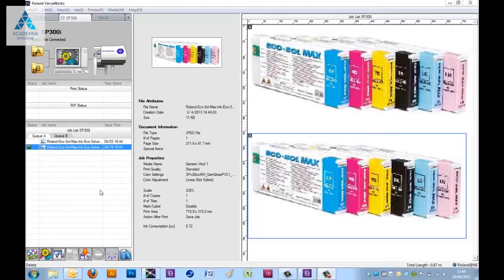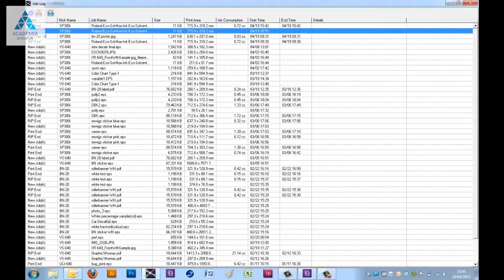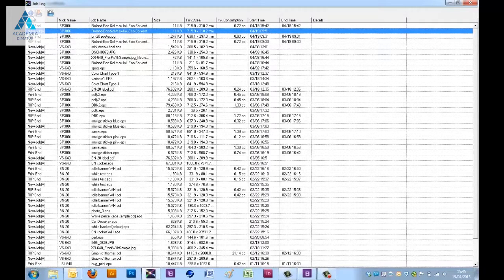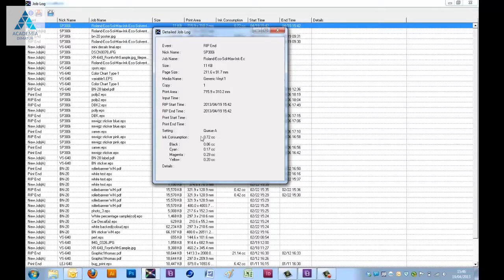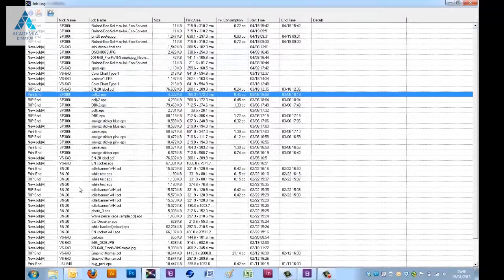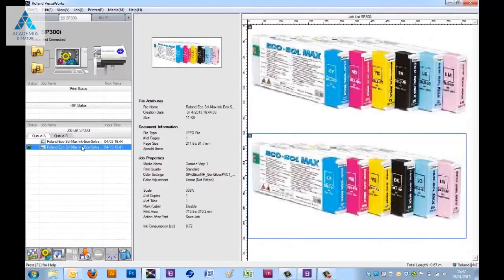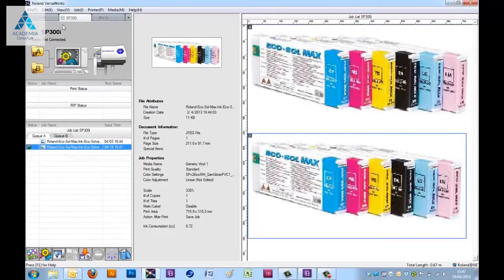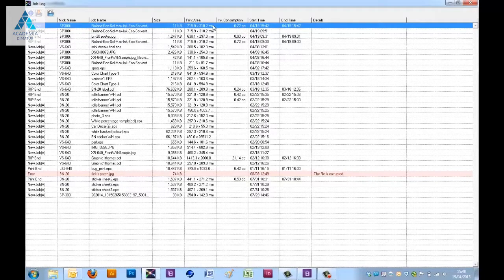Academia Dimatur – Roland VersaWorks – Registo de Tarefas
Verifique como o registo de tarefas do sofware RIP VersaWorks o pode ajudar, nos seus processos de impressão da sua impressora Roland.